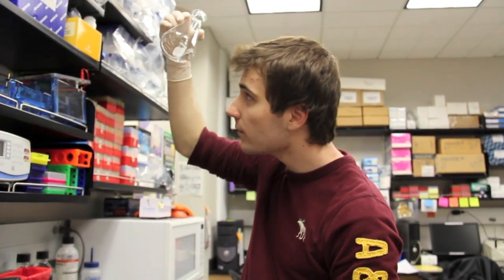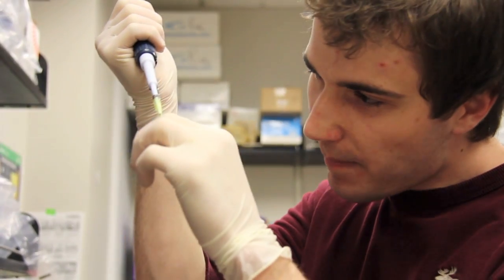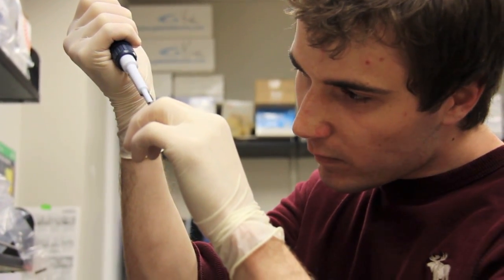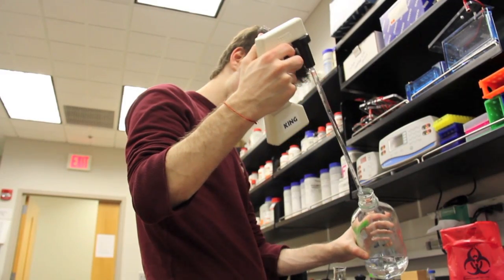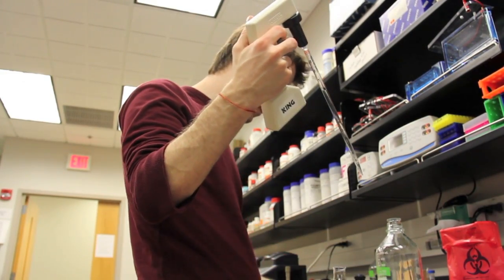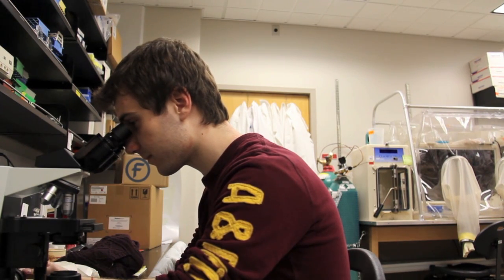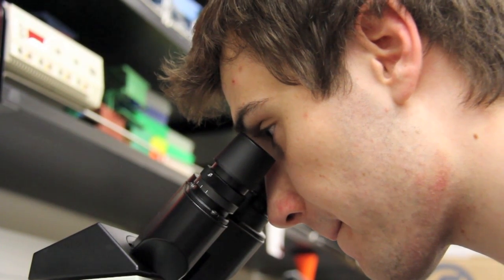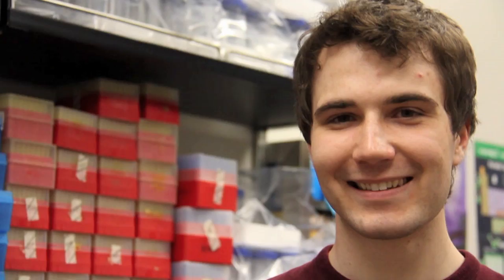WKU 2012 Goldwater Scholarship Recipient Charles Coomer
Charles Coomer, a junior in the Honors College at WKU and the son of Evell and Don Coomer, has been involved in microbiological research for two years. In the lab of Dr. Rodney King, associate professor of biology, Coomer is characterizing viruses that infect bacterial cells so that they can be sorted into different clusters. Before beginning his research, he was enrolled the Genome Discovery and Exploration Course at WKU, a part of the National Genomics Research Initiative, where he first worked with Dr. King.